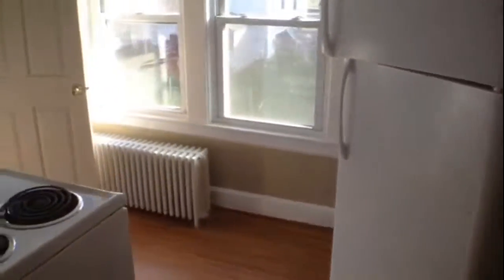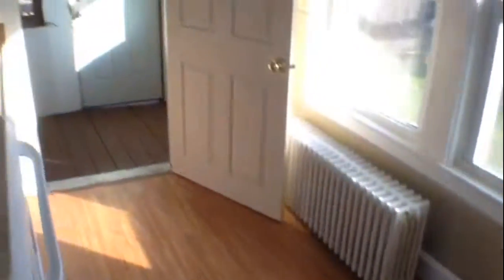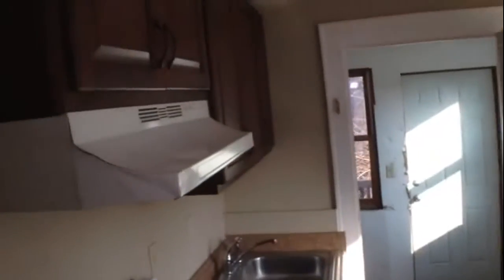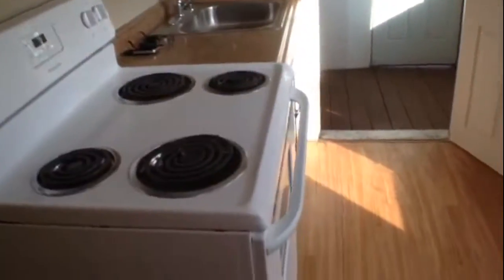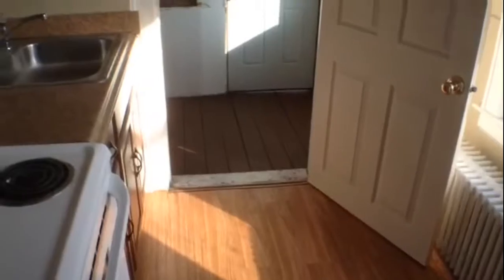Frazier Ave 8, 2nd Floor _Marketing